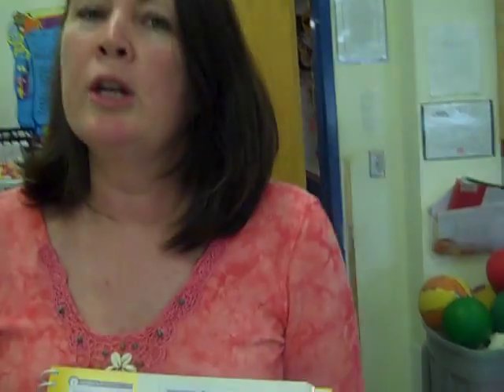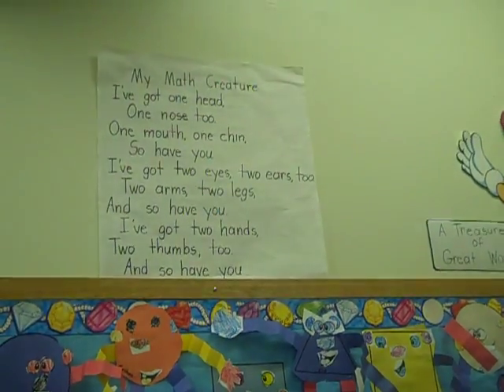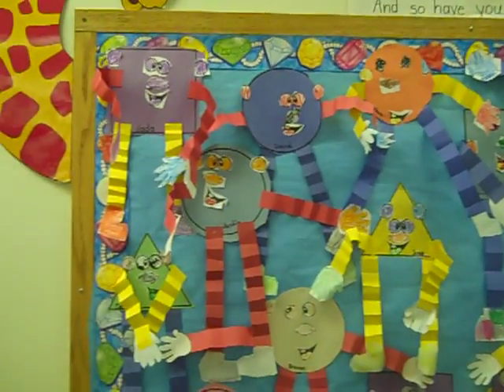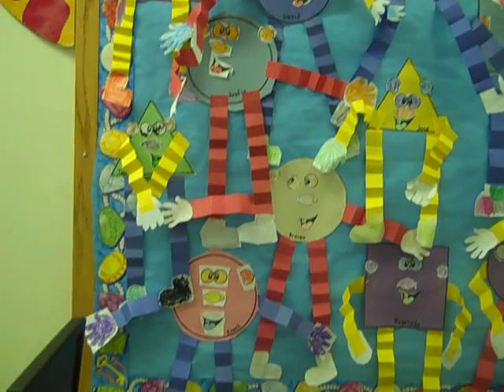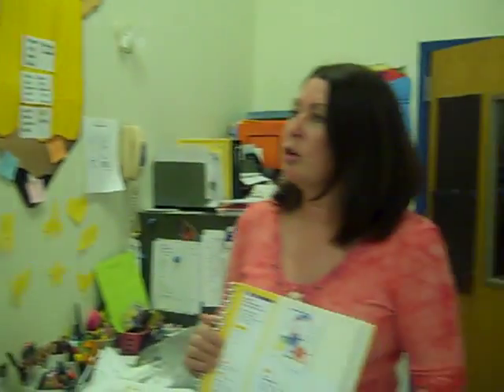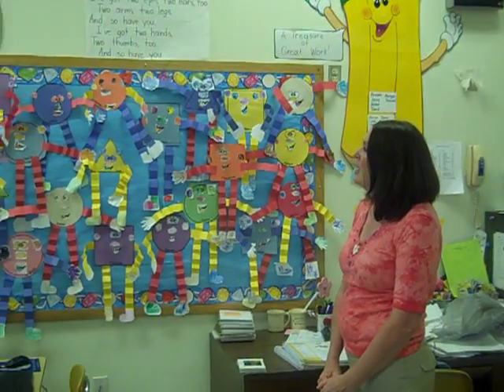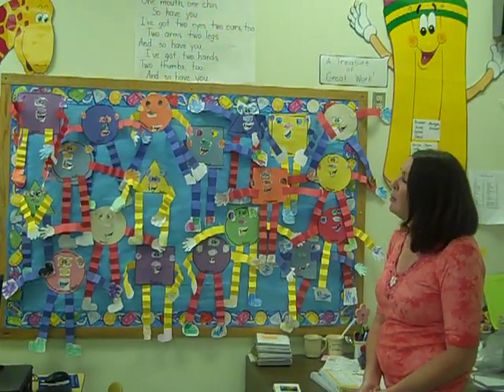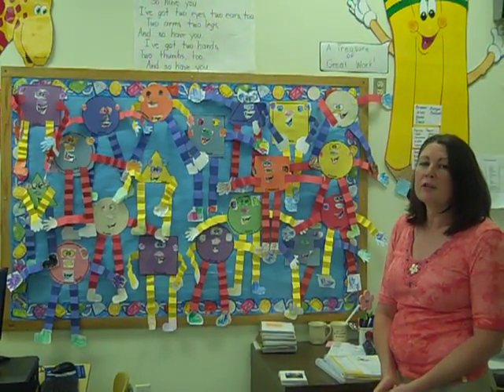Singapore Monster Math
A kindergarten teacher shares a Singapore Math activity from Chapter 1 of Math in Focus by HMH Publisher.  Students used a poem about Monsters in the chapter to create monsters with varying construction paper shapes.  Students used poem to add the number of eyes, feet, hands, and ears each monster needed.